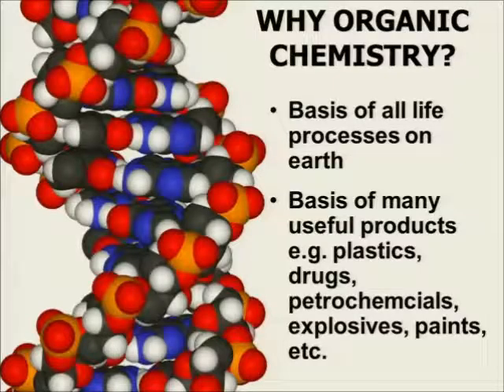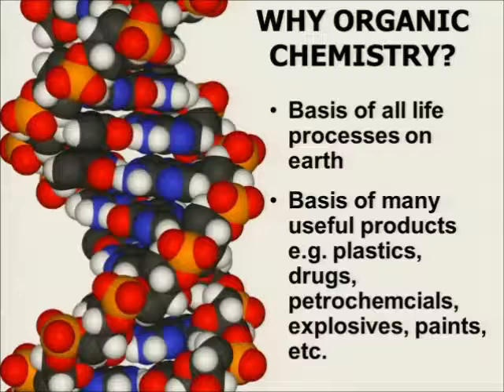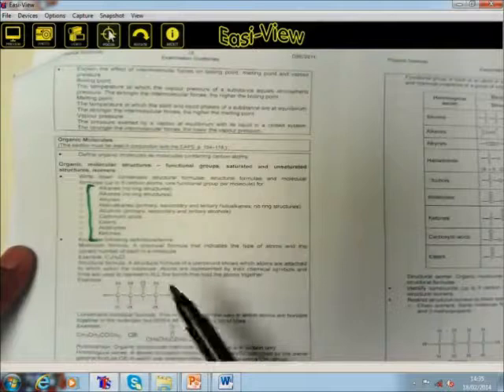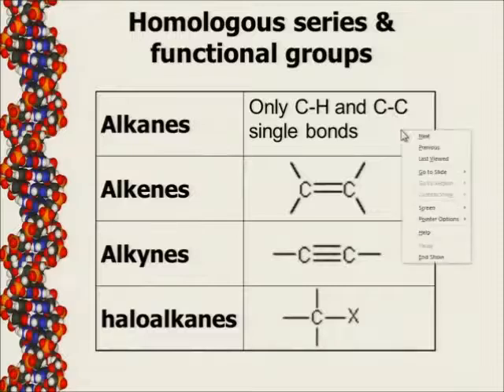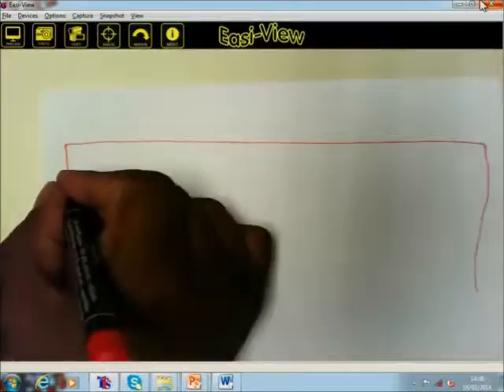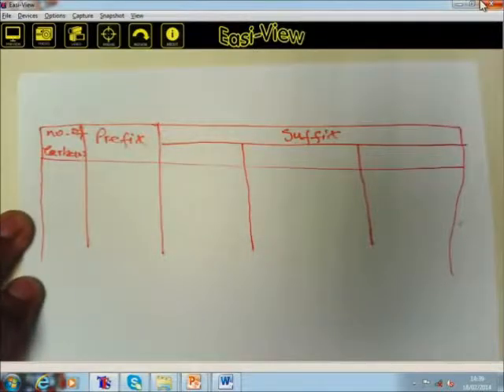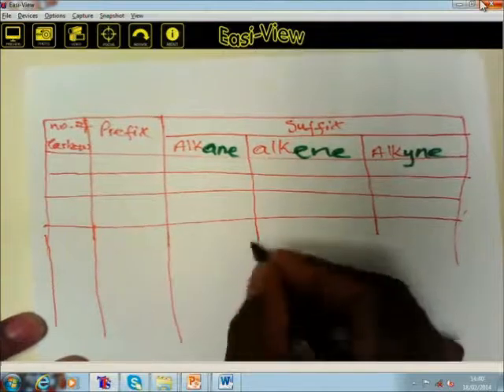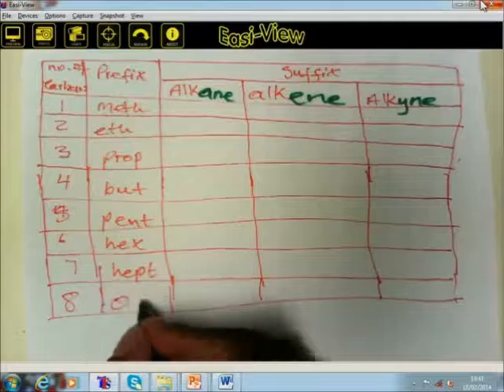1Q PhySci Organic Molecules IUPAC naming & Structure01